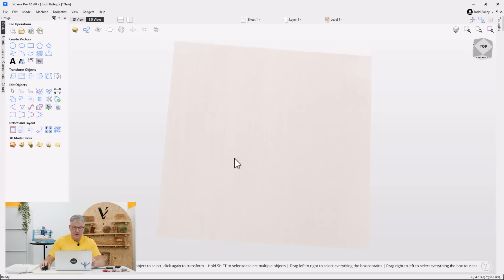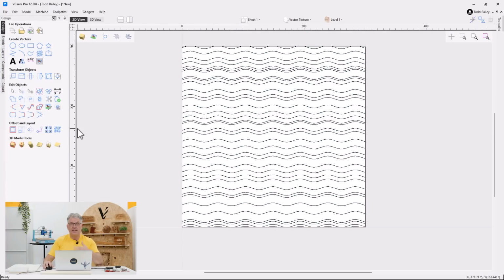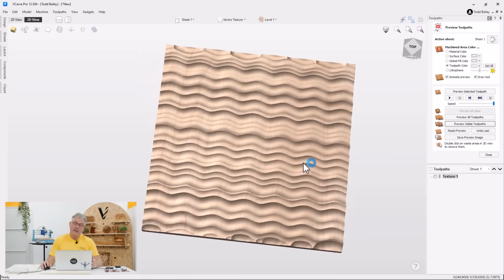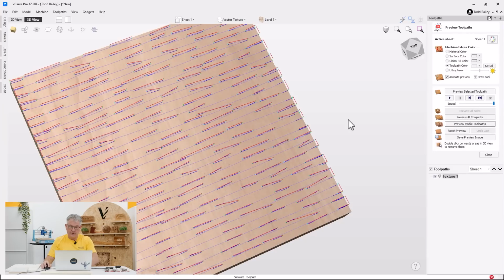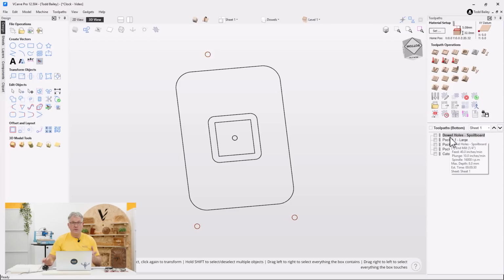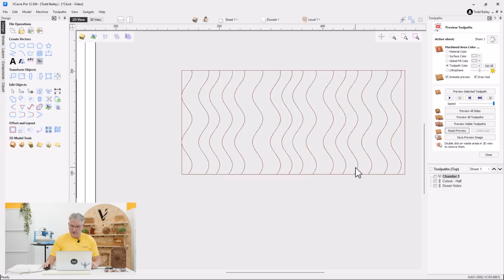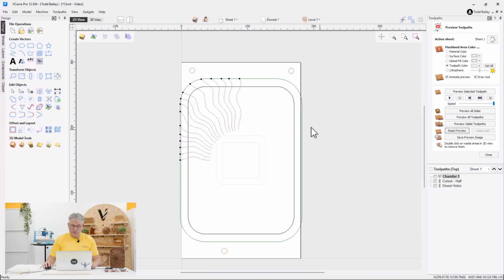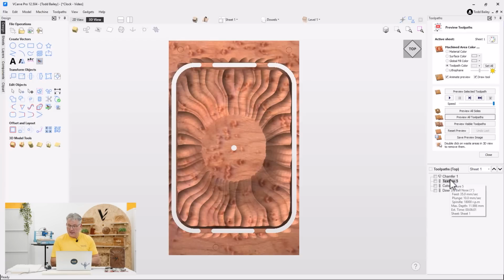Textured Mantel Clock | In the Labs Vectric | FREE CNC Projects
We always enjoy connecting with our users—whether at tradeshows, user group meetings or online and these events often spark fresh ideas. At a recent show, our own Todd noticed something interesting: attendees were especially drawn to the textured samples we had on display. The most common questions we heard were, “Can I create textures like that with my Vectric software?” and “Can you show me how to do it?”

Those questions were the perfect inspiration for a new, free project tutorial.

In this project, Todd explores how to use the Vector Texture Tool to generate custom vector patterns, and then walks through applying a Texture Toolpath to bring them to life. By combining these two features—and experimenting with different cutting tools, you’ll unlock an incredible range of creative possibilities.

But that’s not all. Todd takes it a step further by using the Distortion Tool to bend the texture vectors into a circular shape. This powerful tool allows you to reshape vectors, manipulate 3D forms and create dynamic, customized text effects with ease. It’s a simple but effective way to personalize your work and add a unique flair to any project.

Even if you’re not planning to make a clock like the one in the example, this project is packed with valuable techniques that will expand your creative toolkit and get you thinking about texture in new ways.

Ready to learn something new? Dive in, explore the tools, and keep creating amazing things.

You can download this Textured Mantel Clock file to cut with your Vectric software today!